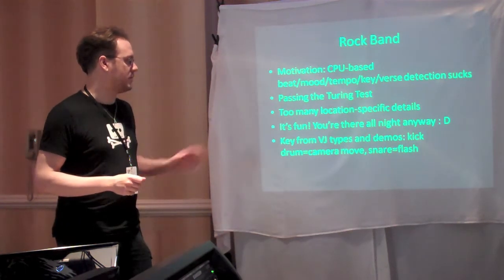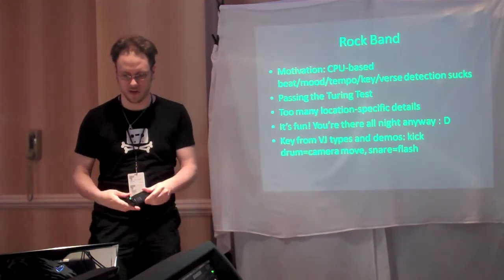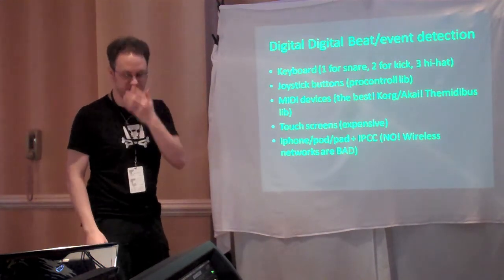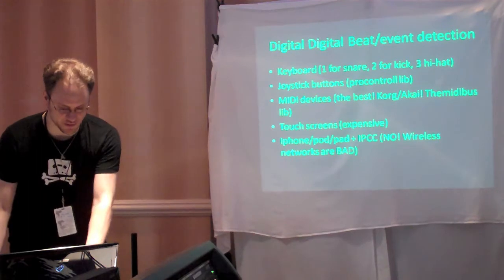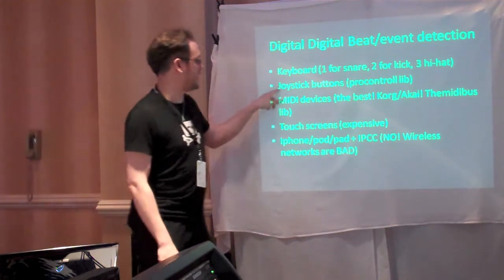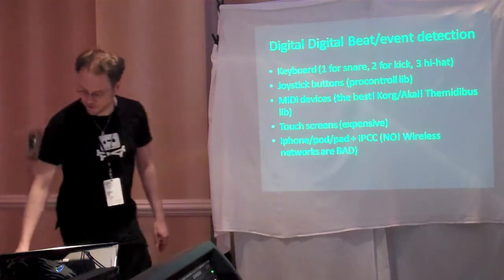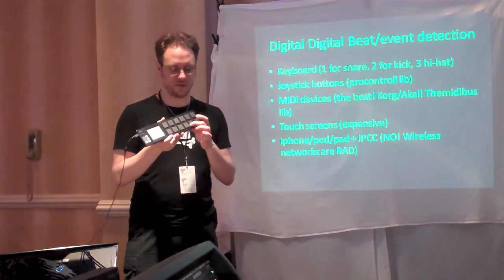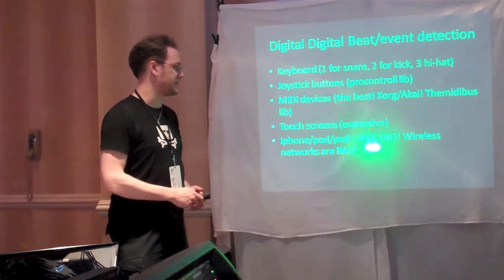Proce55ing - 3 - Performance [1/3]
Tim "Guybrush" Cowley presenting at Notacon/Blockparty 2010 on Proce55ing.